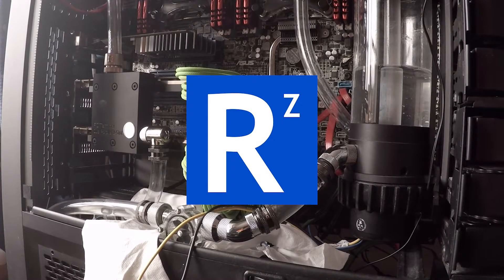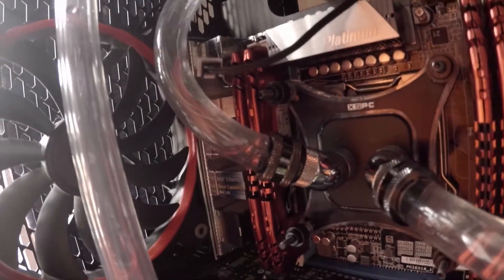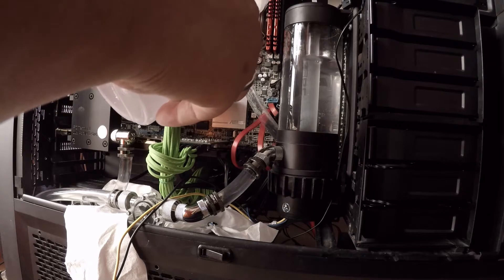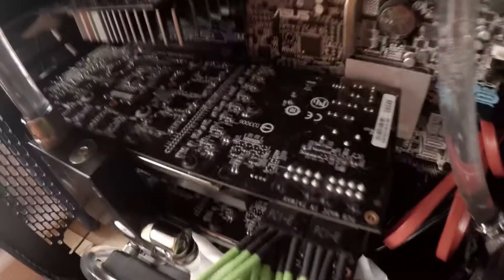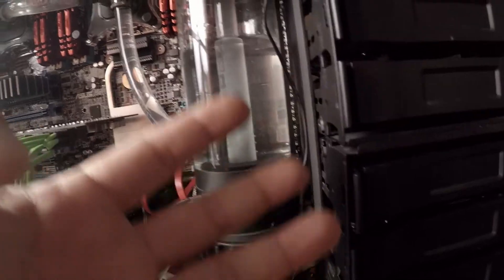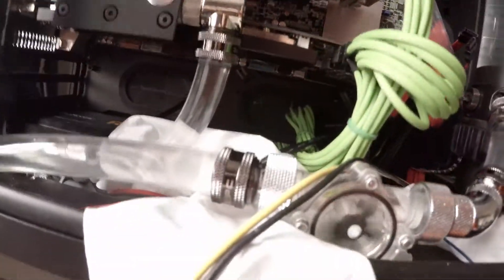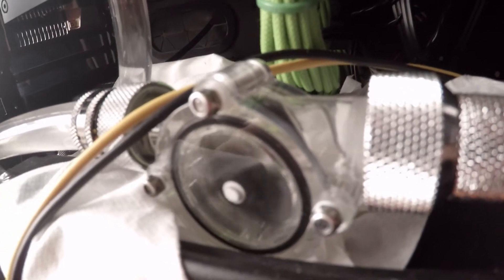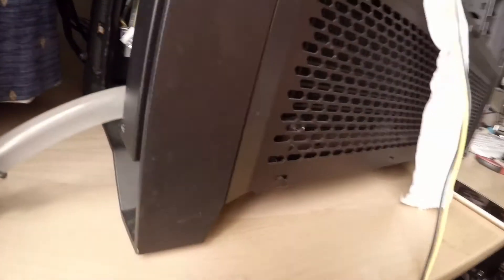Waterloop fail. Low head pressure issue.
Whoever said water cooling a PC was simple is wrong, however the issues do not outweigh the rewards. In this "episode" I rotate the flow wheel the correct way, flush the loop, and try to find the cause of the low pressure